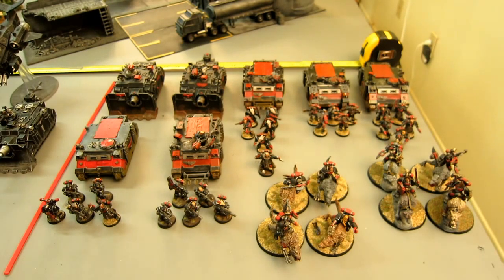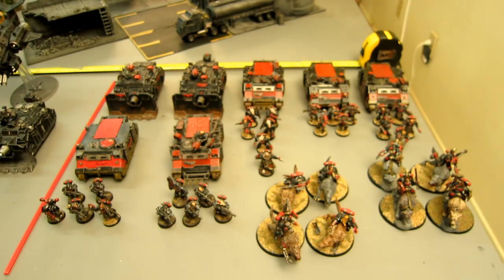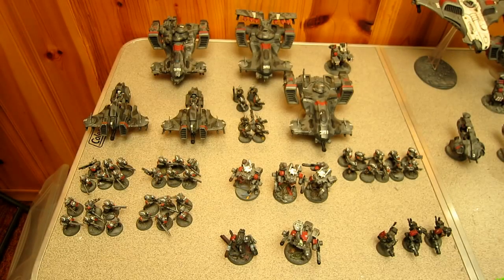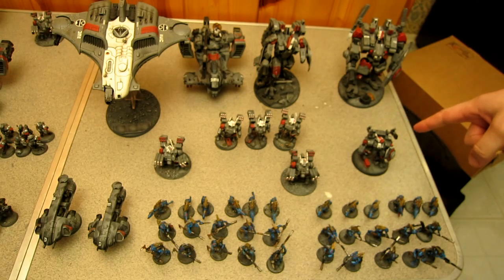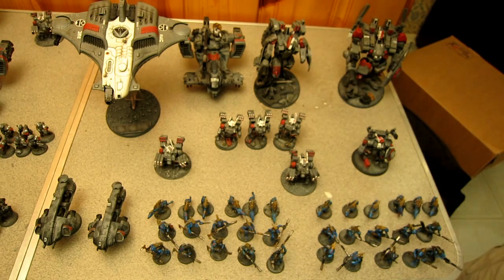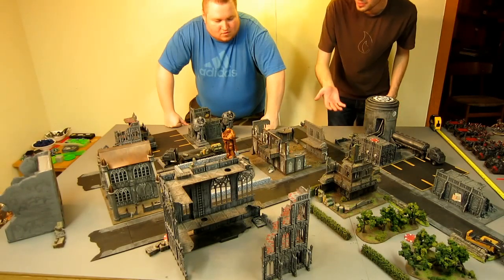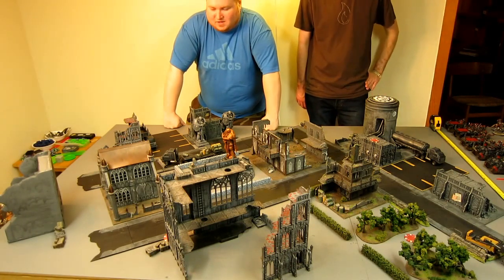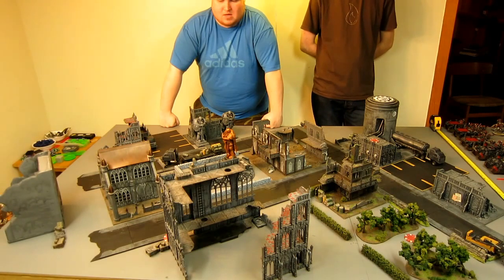Space Wolves and Ultramarines vs Tau Empire 3000 point 40k battle report cover slaves